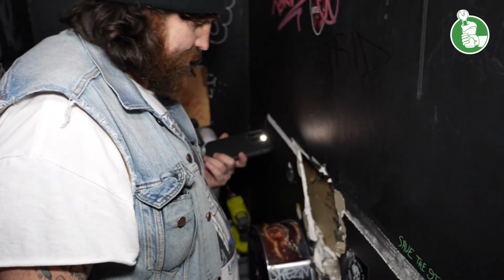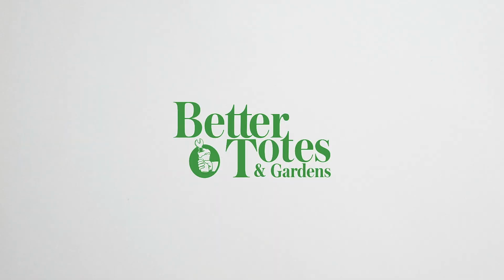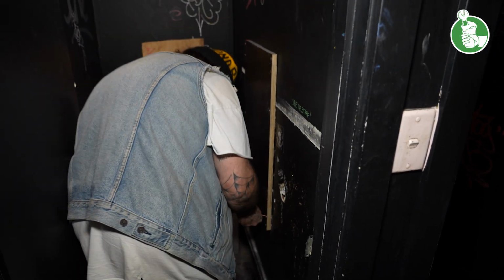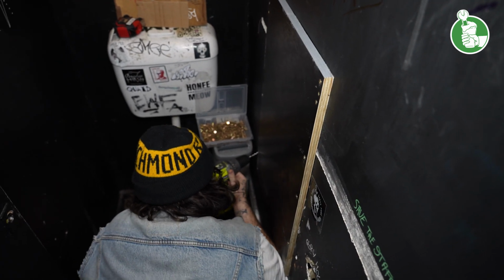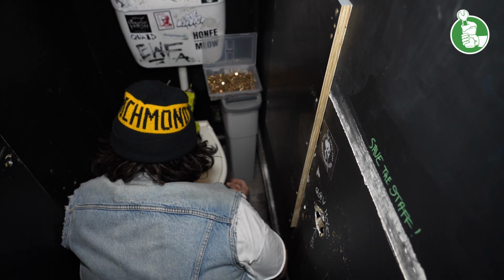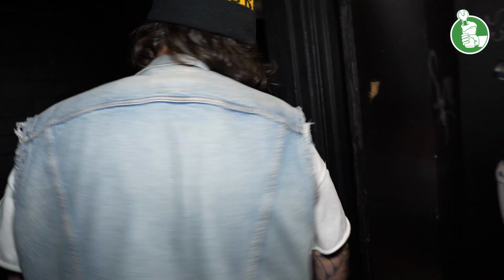LOWER JOHNSTON STREET CULTURAL HERITAGE - temporarily toilet wall fix - Better Totes and Gardens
We are planning on a full renovation of the upstairs at The Tote - but that doesn't mean we can let it fall apart in the meantime.

So today on Better Totes and Gardens - we're fixing a hole in the wall in the upstairs toilets. Simple. It's not a glamorous job, its not a clean job - we might not have even done a good job (let us know) - but you're going to learn a lot about lower Johnston Street nightlife and cultural heritage in the process. Have your picnics at home people.

As always -
If you're a local band and want to have your music featured on the show hit us up at and we'll sort you out - after all music is what we are about!

If you or your company want to sponsor the show in anyway - use the above email as well! Like, seriously - throw your Kitchen stuff at us!!

We'll have two episodes going up a week Mondays and Thursdays - but we might sneak an extra one in every now and then if theres something important happening.

Also if theres anything you'd like to see - or anyone you'd like to see on the show let us know. We're keen for as much input as you want to give us!

We are @thetotehotel and @thelastchancerockandrollbar !!

As always, big shout out to Billiam for the theme music and Matty D for the logos!